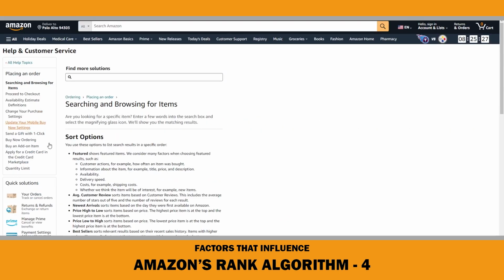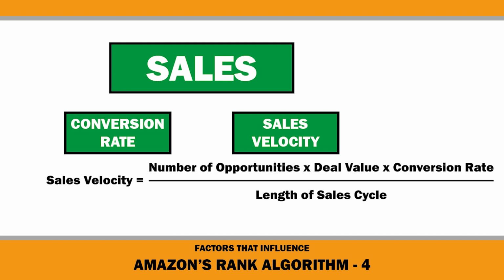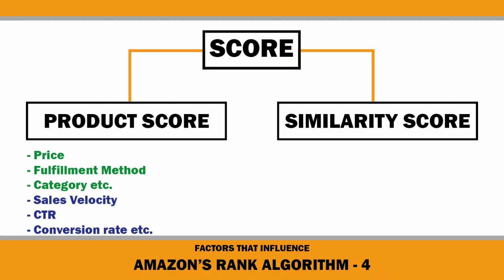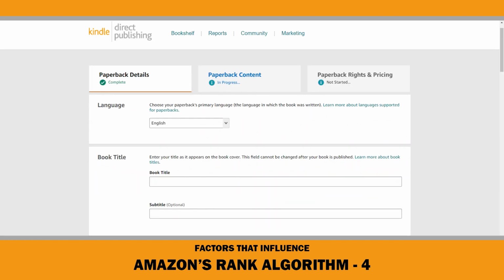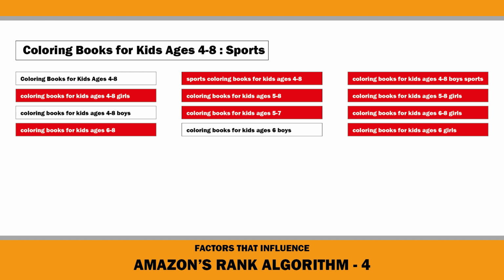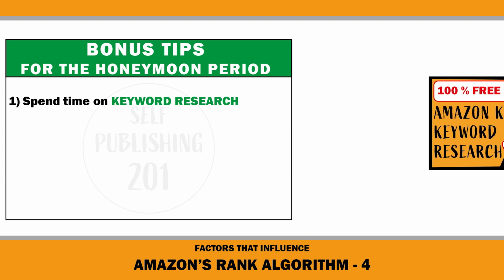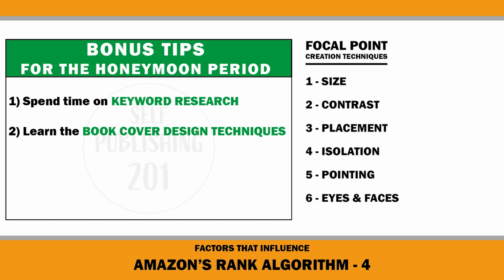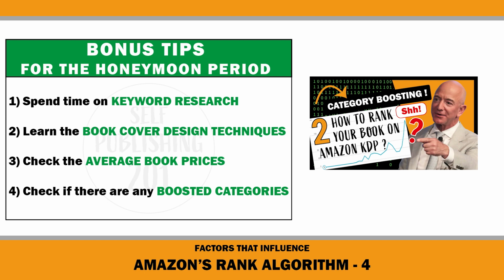How to Rank Your Book on Amazon KDP #4 [ HONEYMOON PERIOD ? ] - AMAZON KDP FOR BEGINNERS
Amazon KDP beginners searching for 'How to Start Amazon KDP in 2025' must learn to rank their books higher and master the algorithm to succeed.

Generally, you see some popular KDP books with a higher number of customer reviews and lower BSRs on Amazon search result pages. However, when you check the 1st or 2nd page of the search results, you may sometimes see a book that was recently published, has no customer reviews, no ads campaign, and no BSR which means No Sales at all. Is it right? So, how can it be possible? In this video, I will explain how the Amazon Algorithm deals with a book from the beginning of its publishing time. Besides this, at the end of the video, I will share with you some bonus tips that will increase the chance of getting your recently published books to appear on the first page of the search results on Amazon. So, keep watching till the end to learn how to make your Amazon KDP book stand out from the crowd!

Chapters:
0:00 Introduction
0:55 KDP Ranking Factor: Length of time the item has been listed on Amazon
2:02 Amazon KDP Honeymoon Period Explained
3:30 How does Amazon's algorithm deal with new KDP Books?
4:34 How does the Amazon Algorithm determine the search result during Honeymoon Period?
5:28 When does the Amazon Honeymoon Period start, and how long does it last?
6:07 Bonus Tips for Taking Advantage of Amazon KDP Honeymoon Period